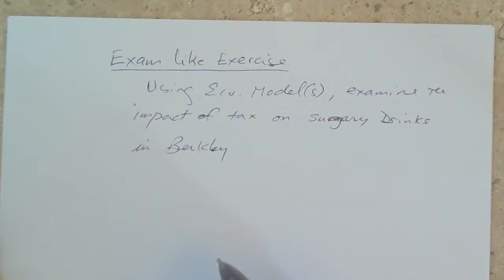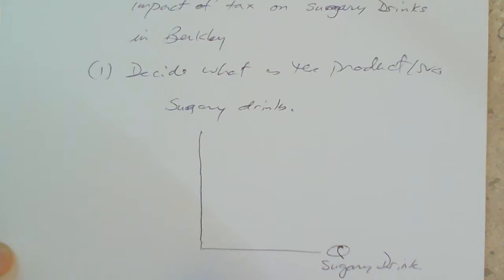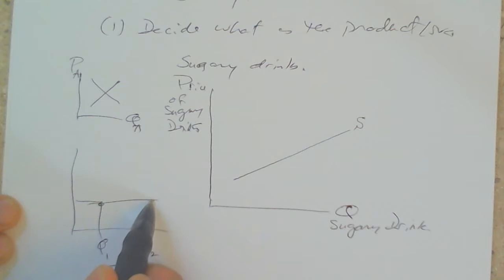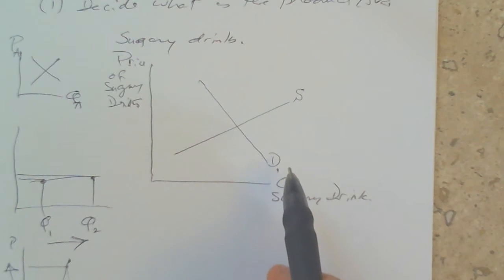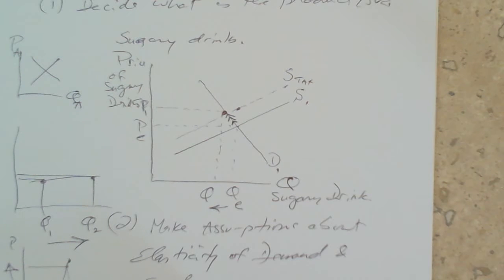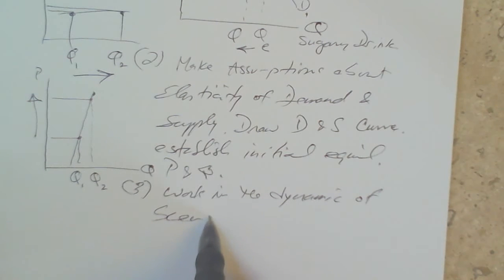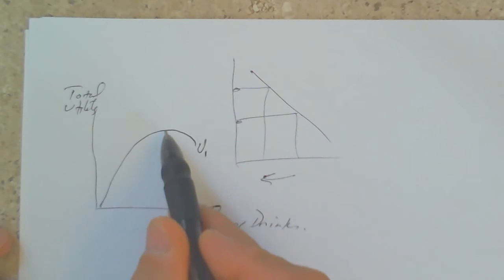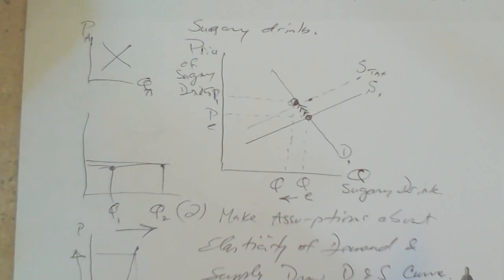Impact of Excise Tax on Market for Sugary Drinks